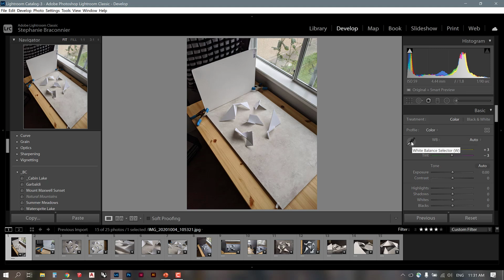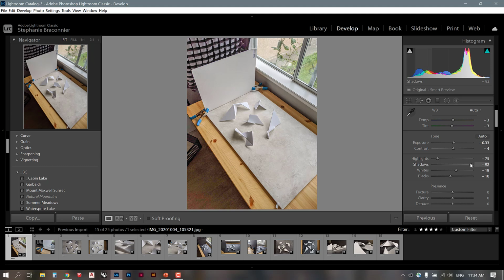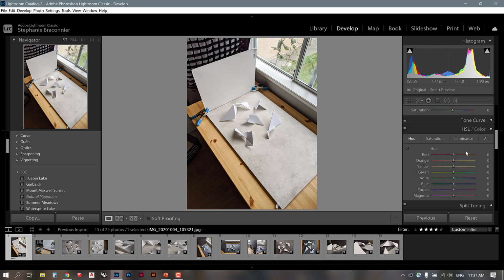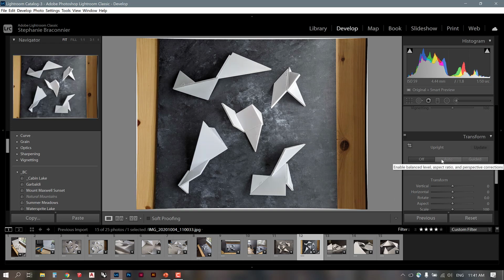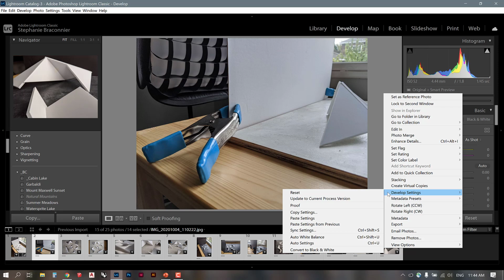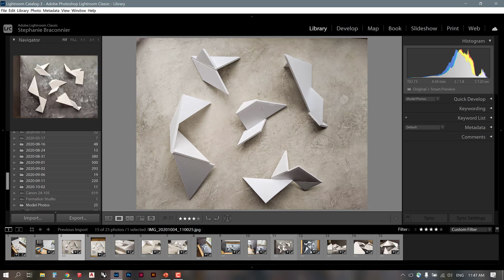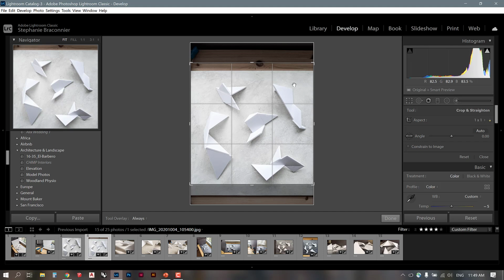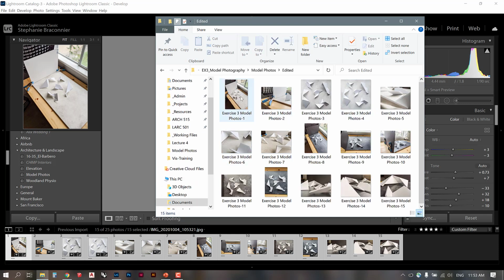Intro to Lightroom - Part II - Develop and Export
Continuation of beginner's guide to processing in Lightroom Classic

Tools used: Import, Exposure, White Balance, Highlights/Shadows, Vibrance, Color Adjustments, Lens Adjustments, Guides, Export